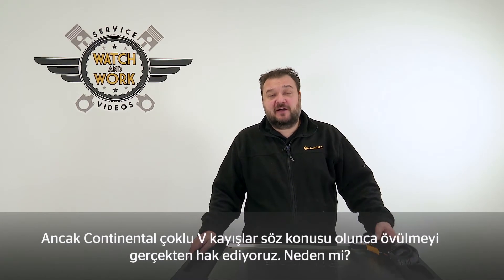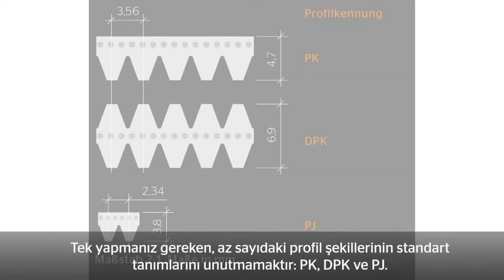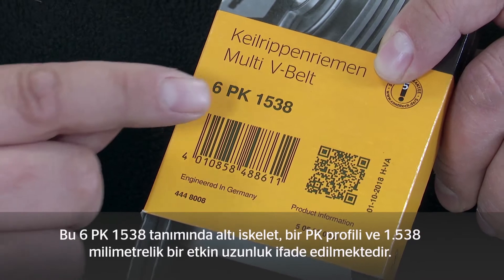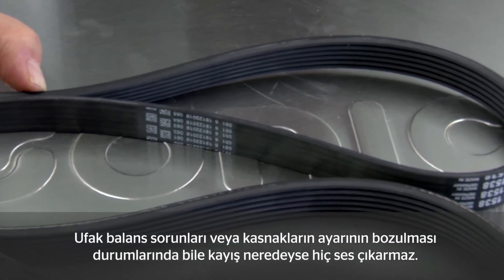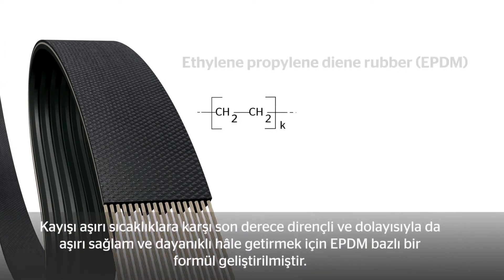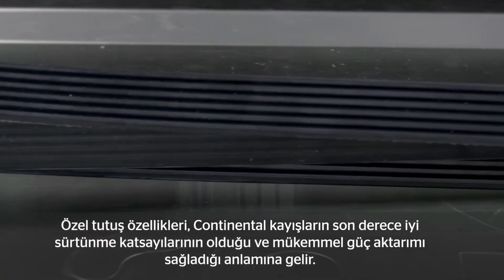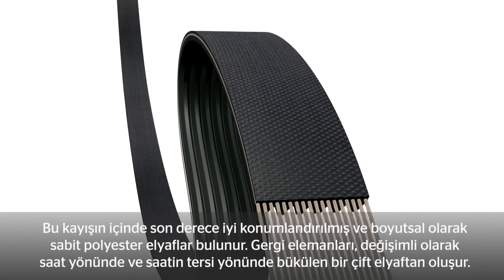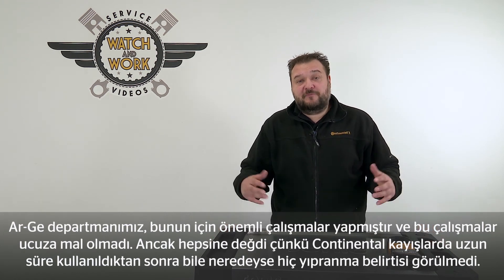[TR] Watch and Work Know-how - Kanallı V kayışı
İster eksantrik kayışı isterse de eksantrik zinciri değişimi olsun: “Watch and Work” (İzle ve Çalış) video serisi, tahrik elemanlarının doğru değişimi ile ilgili uygulama ipuçları veriyor: Kolayca anlaşılabilir, her zaman tekrar izlenebilir ve daima tamirhanedeki teknisyenlerin taleplerine göre hazırlanmıştır.
Videonun konusu: Know-how - Kanallı V kayışı